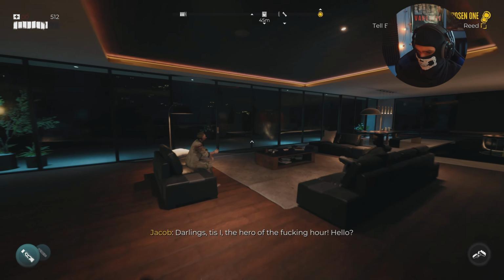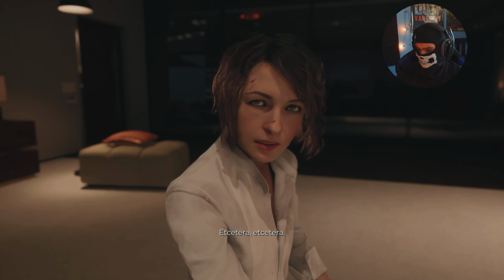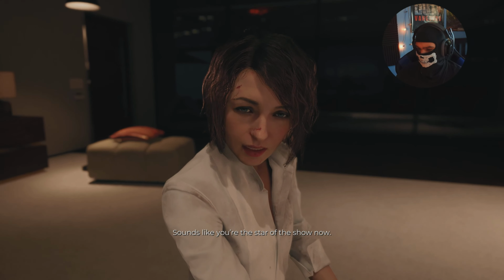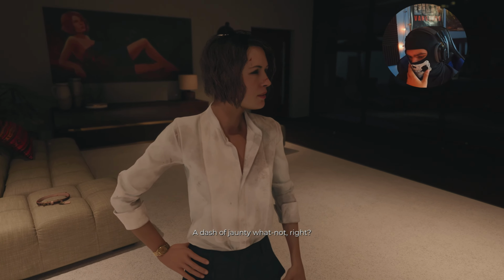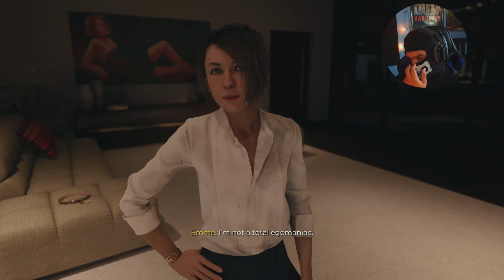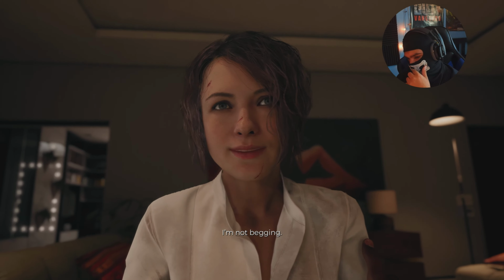i became WOLVERINE in DEAD ISLAND 2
progressing through beauty of a game... (PT2) dead island 2 killing zombies is very satisfying.

I make TONS of content, I love entertaining all of y’all, have a great rest of your day and peace out :)

I STREAM OCCASIONALLY!! ⬆️ ⬆️
Go watch!

My Platform - PS5, PS4
Mouse - Sabre RGB Pro (Corsair, Link - SABRE RGB PRO CHAMPION SERIES Ultra-Light FPS/MOBA Gaming Mouse)